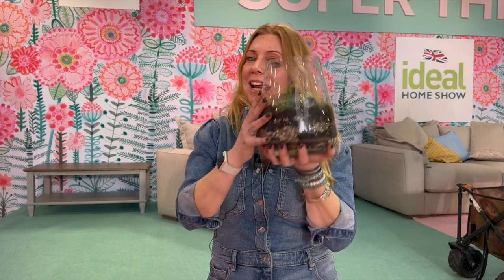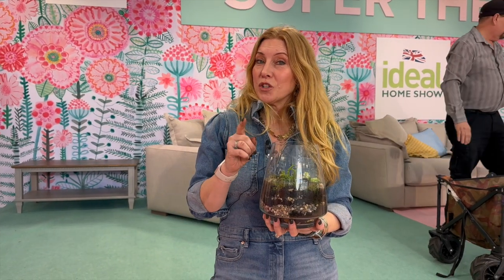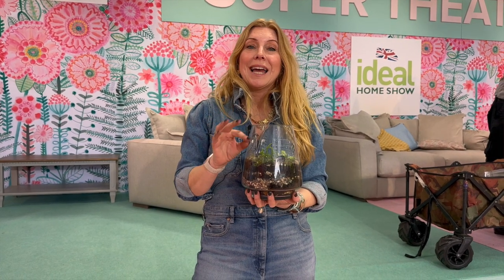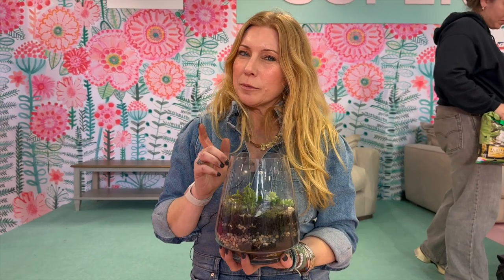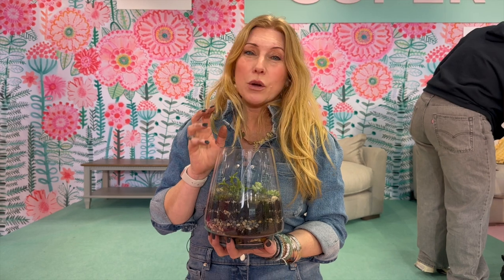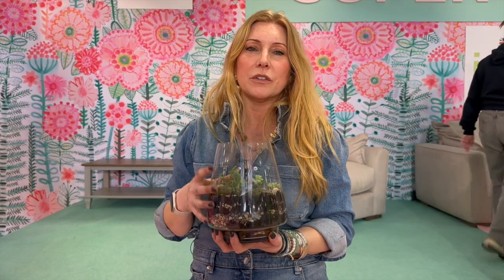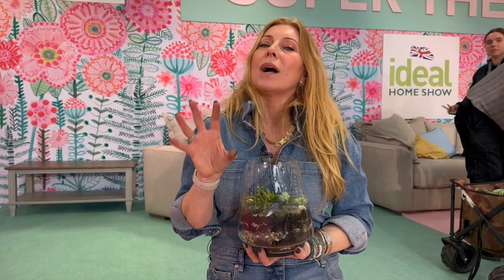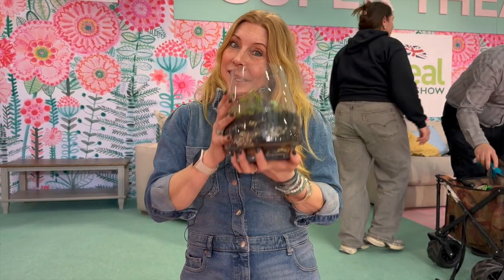Ideal Home Show 2024 - House Plant Tips from Lynne Lambourne